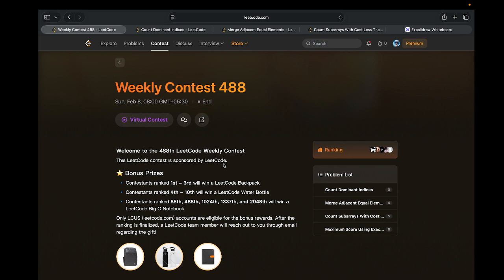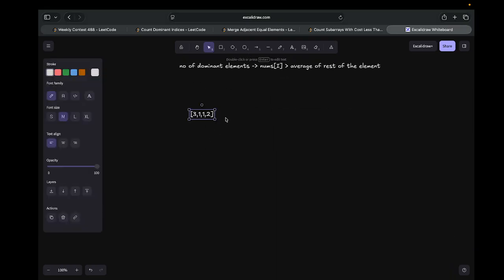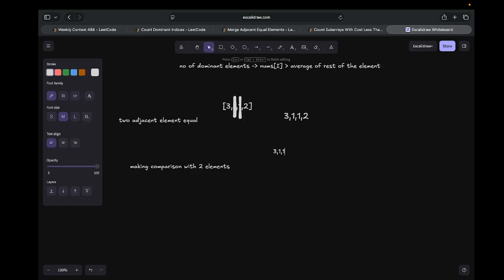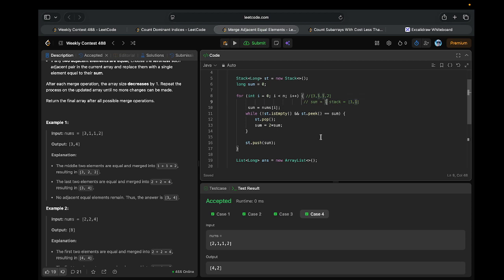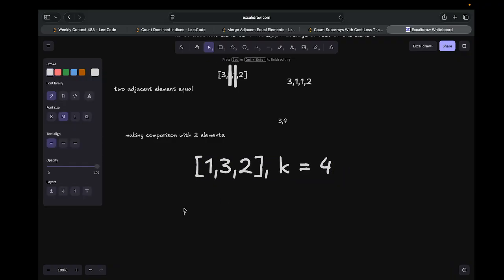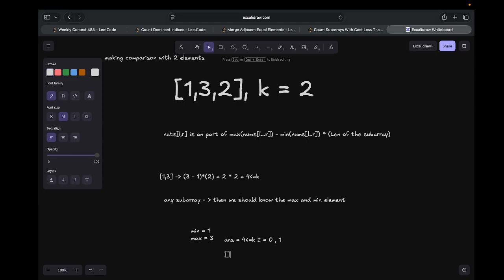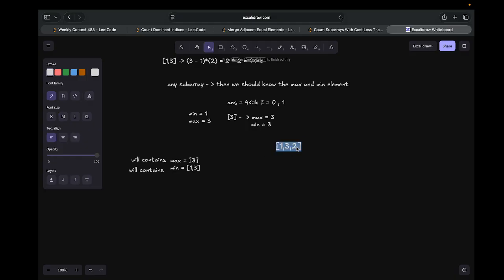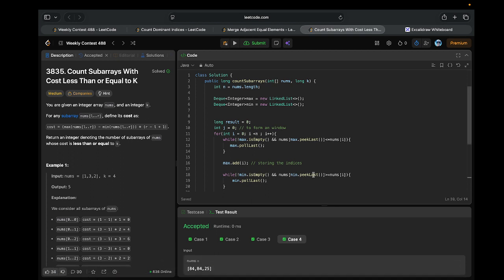LeetCode Weekly Contest 488 | 3833, 3834, 3835 | All 3 Problems Solved & Explained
LeetCode Weekly Contest 488 — All 3 Problems Solved | 3833, 3834, 3835 Full Walkthrough!

In this video, I take you through my entire approach to LeetCode Weekly Contest 488, solving all 3 problems from scratch with detailed explanations, dry runs, and clean code.

💡 What You'll Learn:
  → How to think through contest problems under time pressure
  → Common patterns to spot in array and subarray problems
  → How to handle edge cases that can trip you up
  → Clean, interview-ready code with optimal complexity
  → Contest strategies to solve 3/4 problems consistently

🔥 Problems Covered:
  → LeetCode 3833 — Count Dominant Indices
  → LeetCode 3834 — Merge Adjacent Equal Elements
  → LeetCode 3835 — Count Subarrays With Cost Less Than or Equal to K

📌 Contest: Weekly Contest 488 | Difficulty: Easy → Medium

👍 Solved all 3? Drop a "3/4" in the comments! And if you got stuck on any problem, let me know which one — I'll help you out!